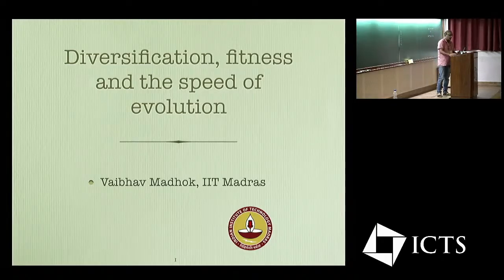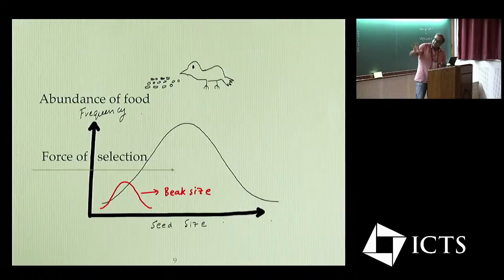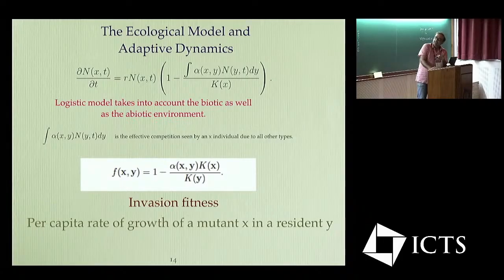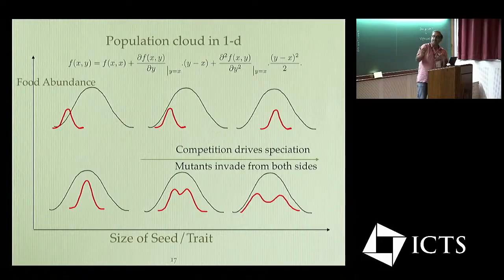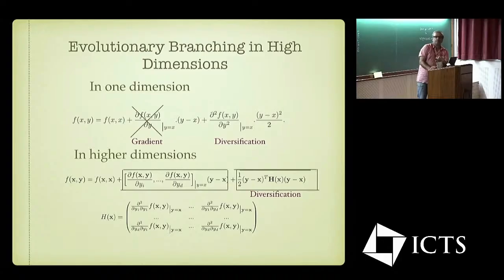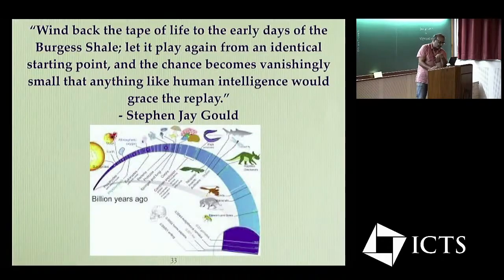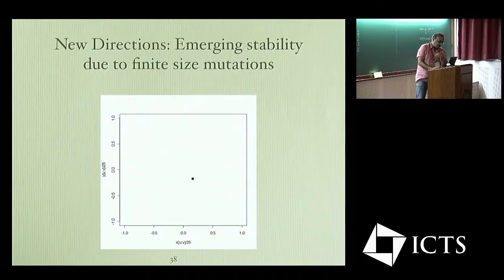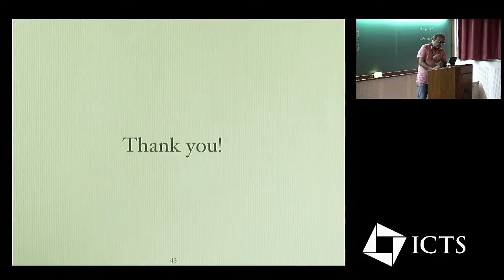Diversification, Fitness and the Speed of Evolution by Vaibhav Madhok